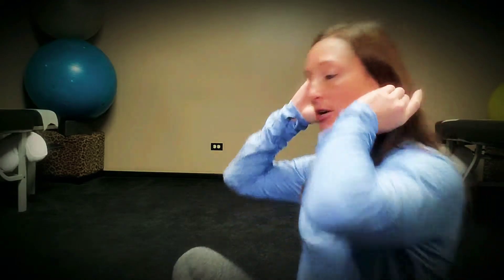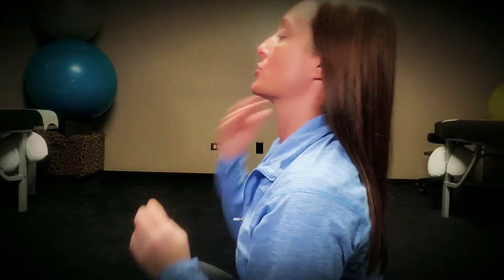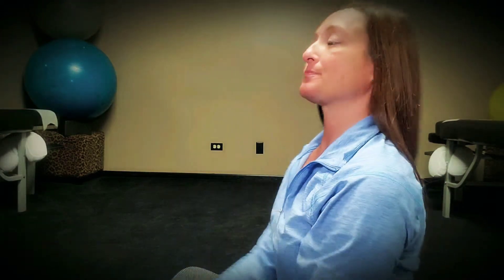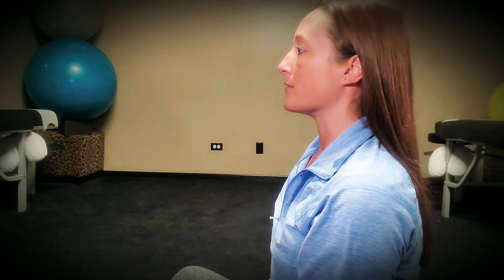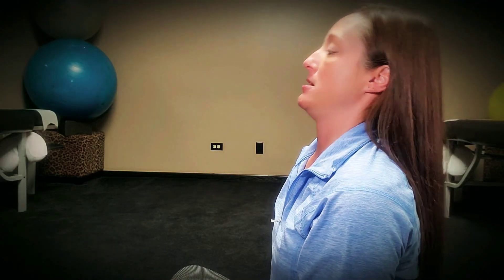Cervical Range of Motion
Side bending, rotation and retraction